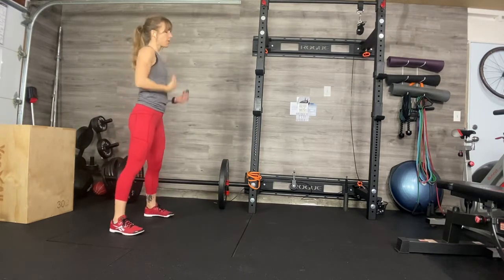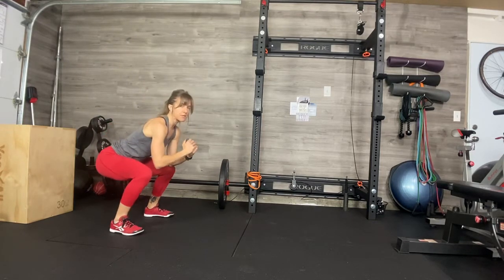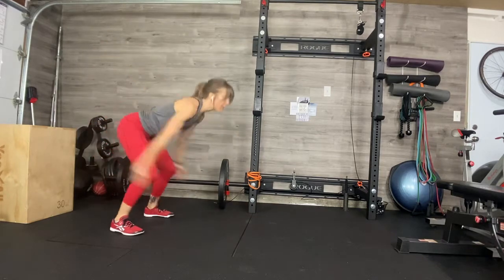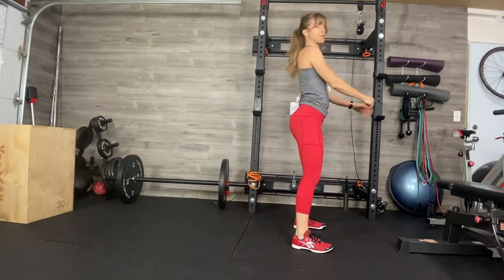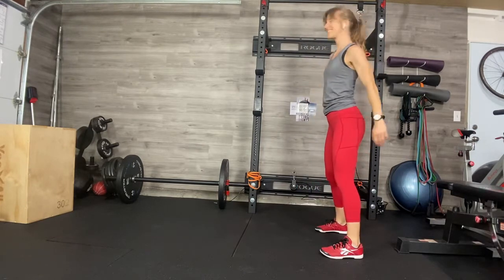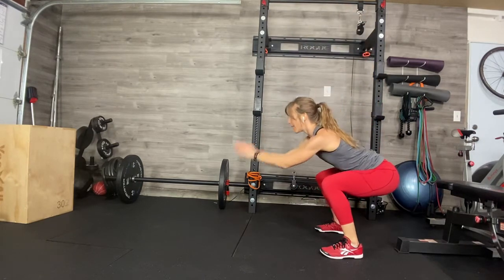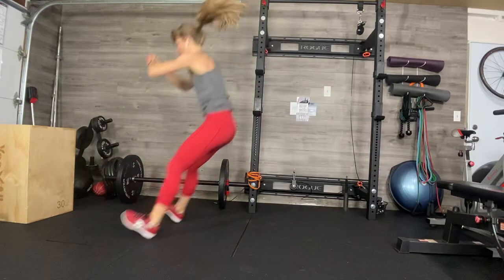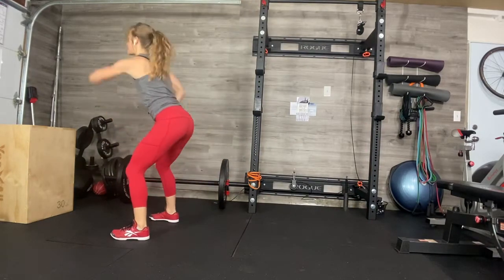Long Jump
Client how-to